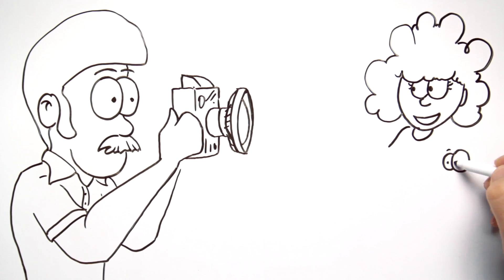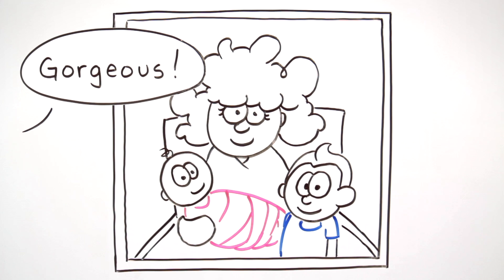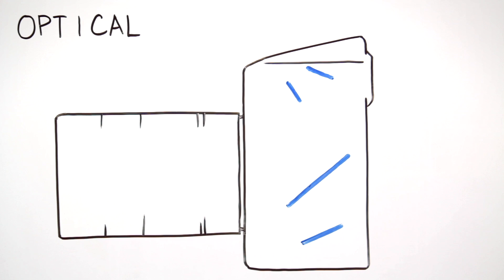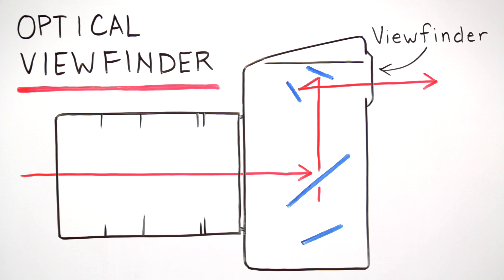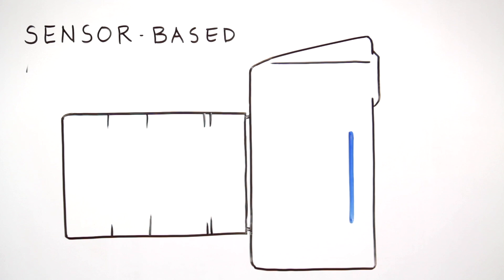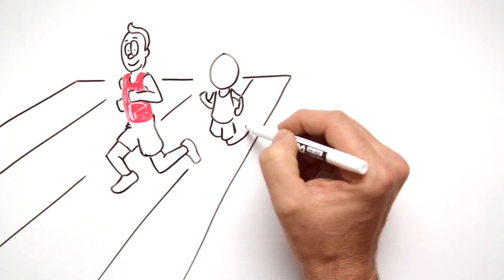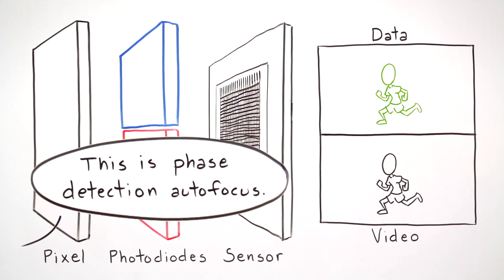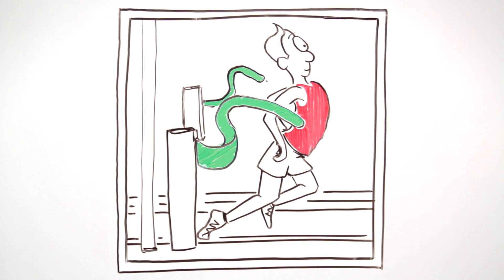Canon Autofocus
For over 30 years, autofocus has been a vital tool for making sure your images are sharp. In this video, learn how Canon has continually created new breakthroughs in autofocus technology.